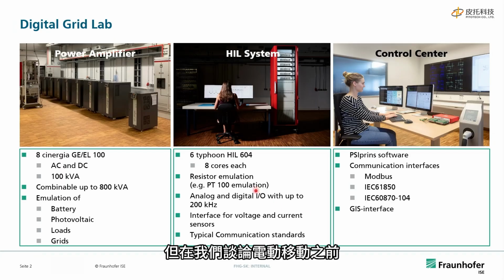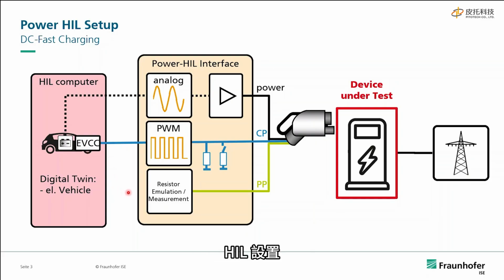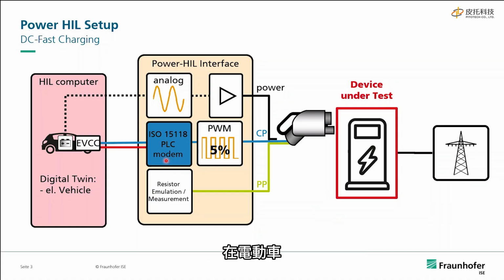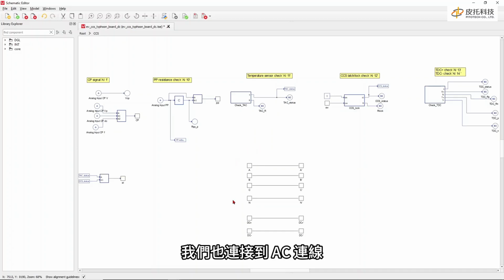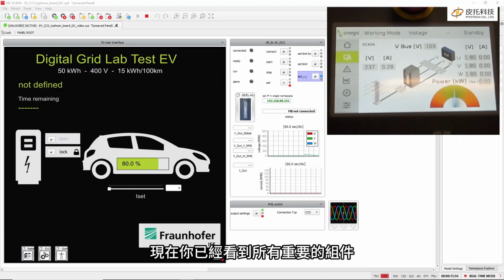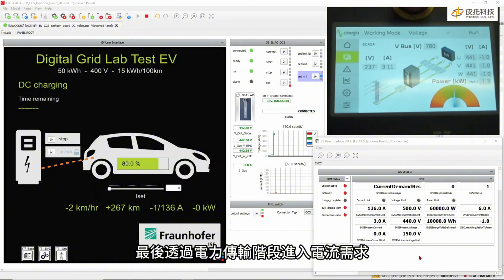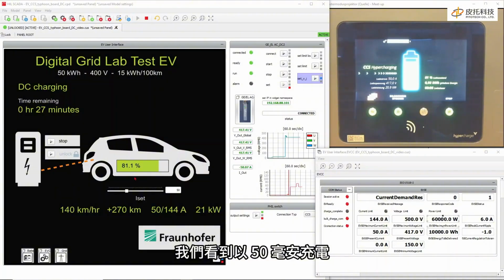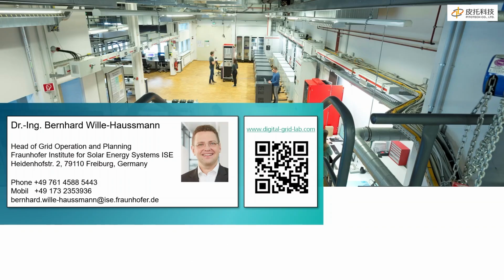快速充電測試不用上真車？PHIL 驗證方案由 Fraunhofer ISE × Typhoon HIL 成功實現 - 皮托科技/工業模擬專家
你在本影片將了解 Typhoon HIL 與 Fraunhofer ISE 如何透過 PHIL (Power Hardware-in-the-Loop) 技術進行 快速充電設施 測試與驗證，包含電網相容性研究、控制器行為分析、故障條件模擬與充電協議測試。透過 PHIL 系統架構，可在安全環境下對高功率充電設備進行驗證，加速再生能源、儲能與電動運輸基礎設施的部署。

Typhoon HIL 台灣授權代理：皮托科技 Pitotech
提供教育訓練、技術導入、實驗室建置與系統整合服務